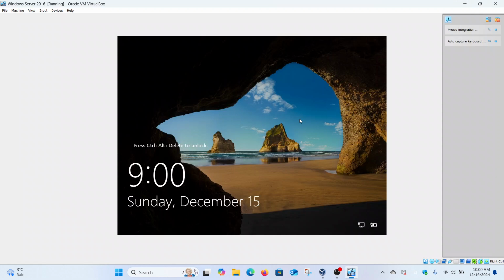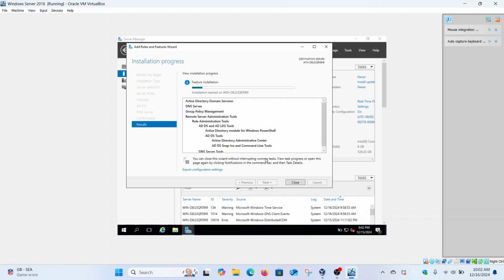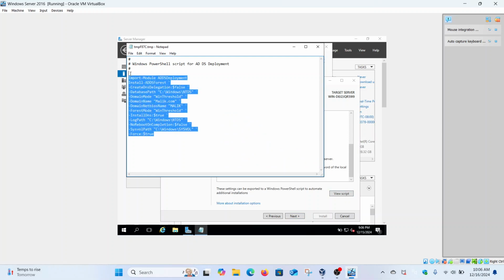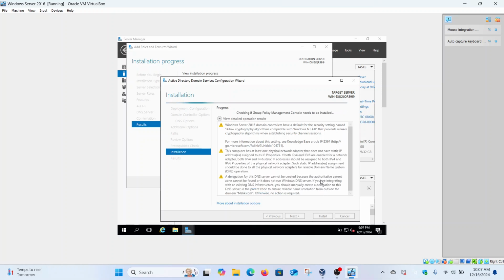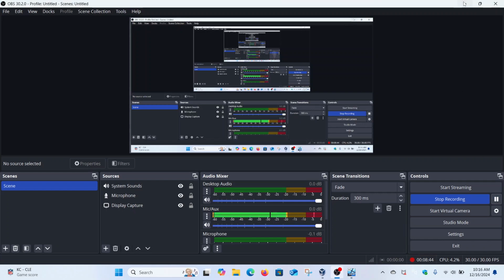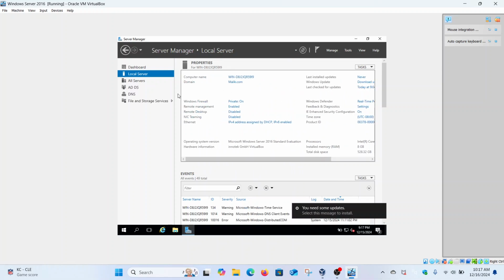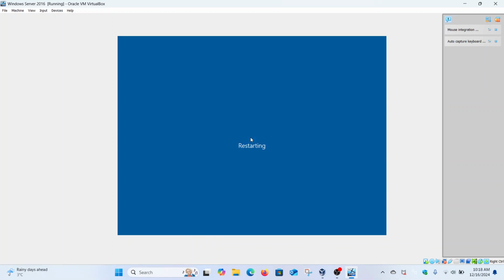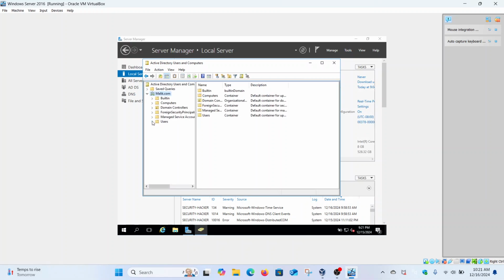How to Install a Domain Controller and Rename Your Server | Step-by-Step Guide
In this tutorial, we walk you through the process of installing a Domain Controller and changing your server's hostname. Whether you're setting up a new network environment or managing an existing one, this guide covers the essential steps for configuring a Domain Controller on Windows Server and renaming your server for better management and organization. Follow along with easy-to-understand instructions, practical tips, and helpful demonstrations to get your server running smoothly and professionally.